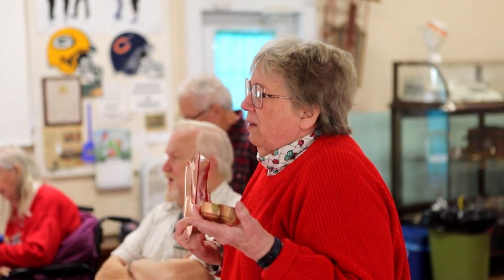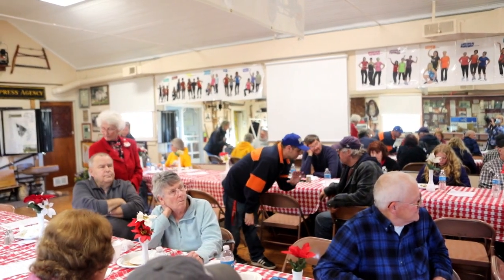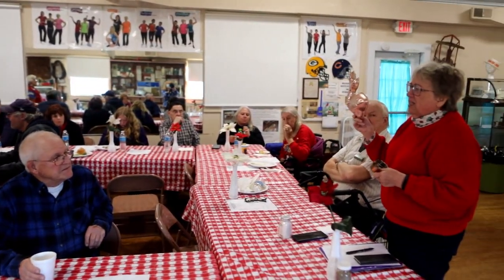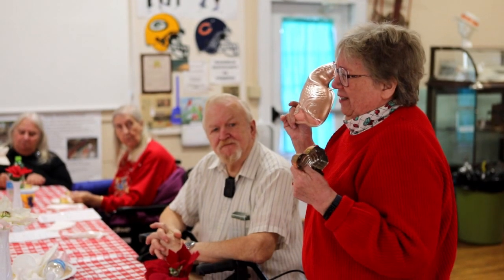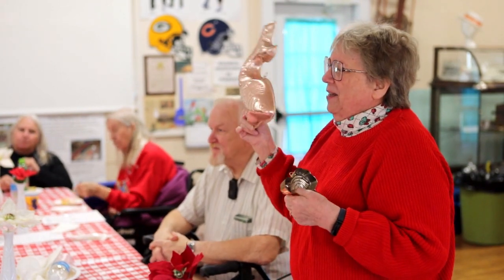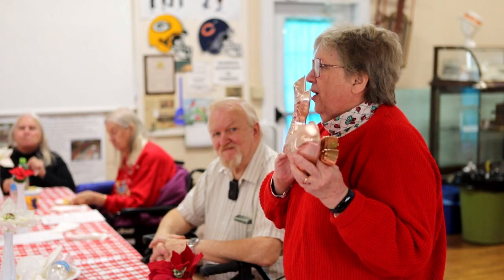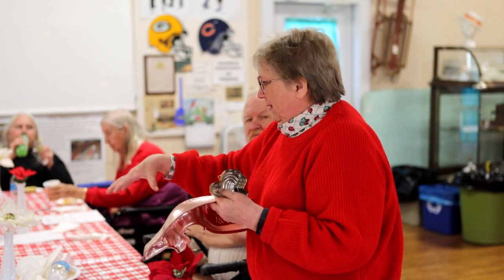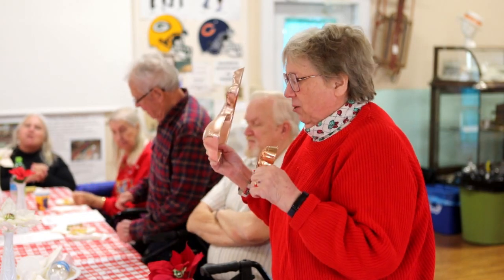copper molds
Western Kenosha County Historical Society Christmas party 2022

Trevor, WI